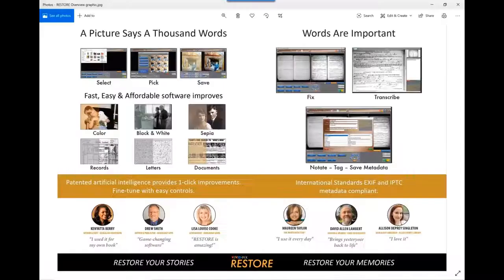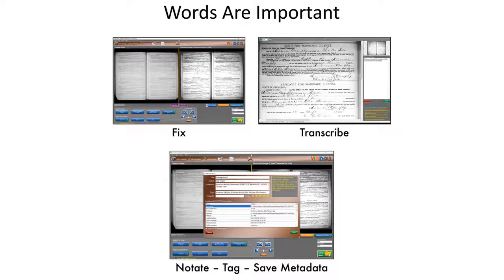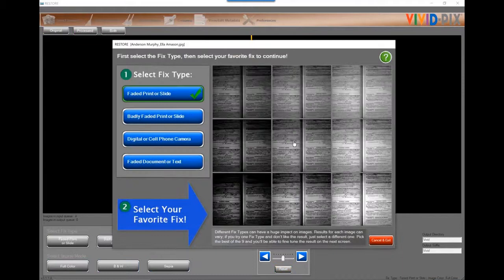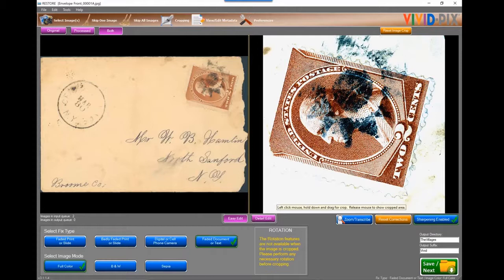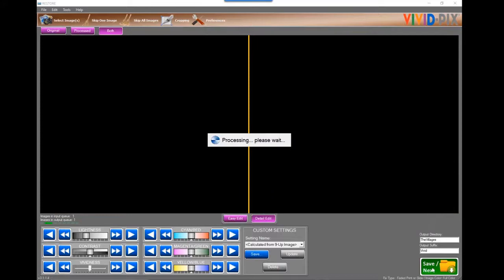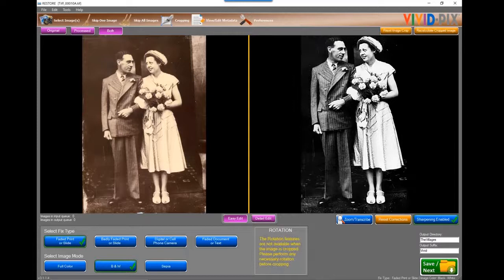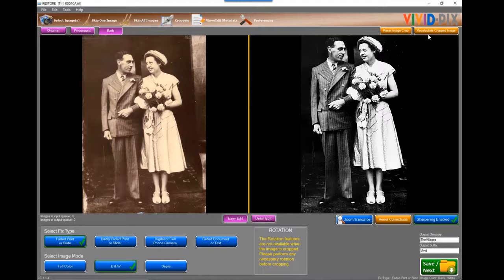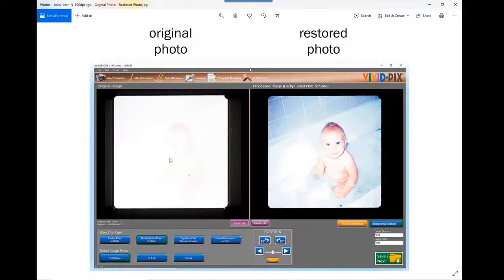Vivid Pix RESTORE Overview FastTrax